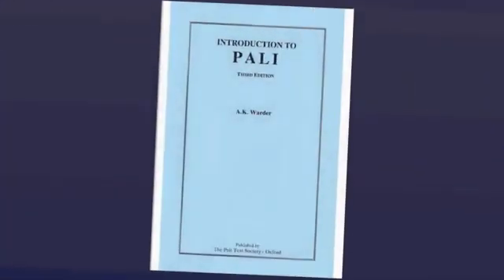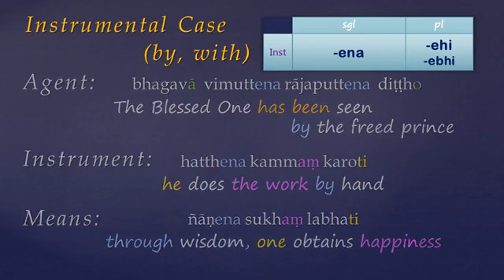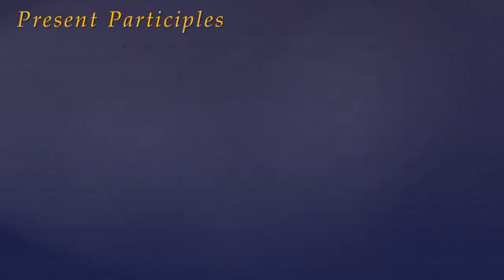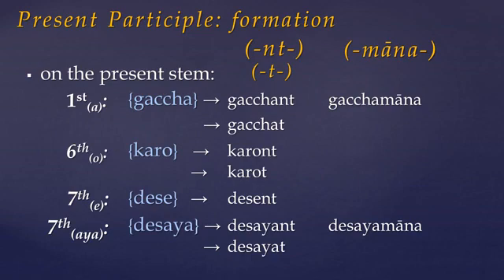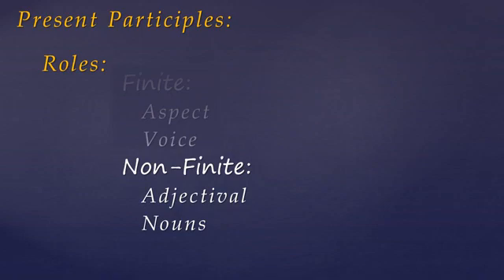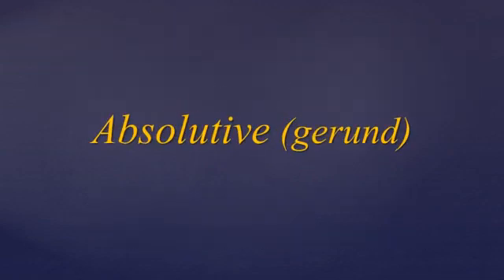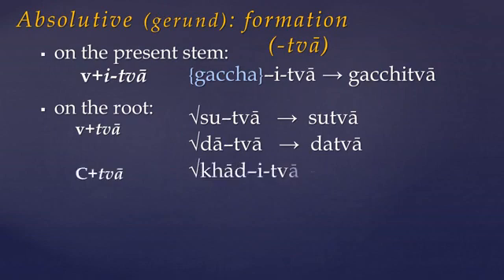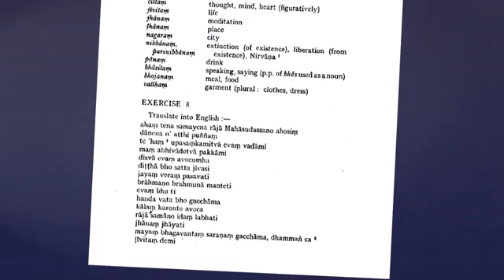Warder's 'Intro to Pali': Chapter 8 | Learn Pali Language